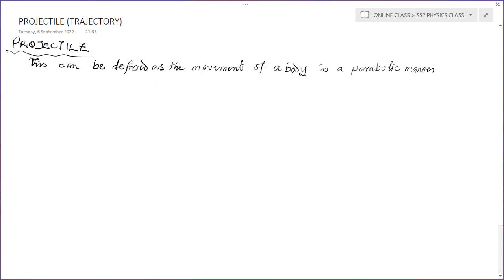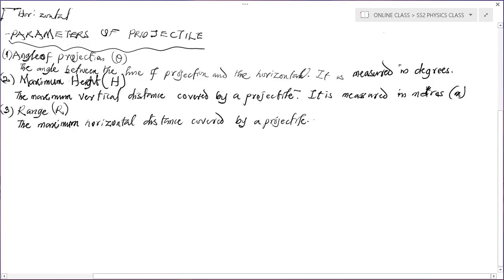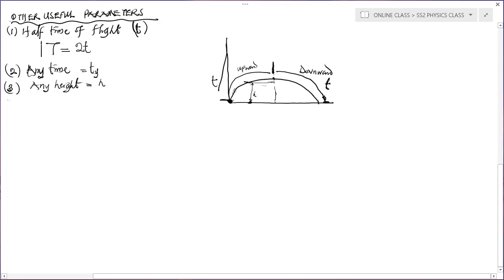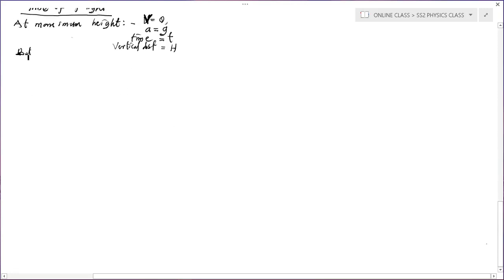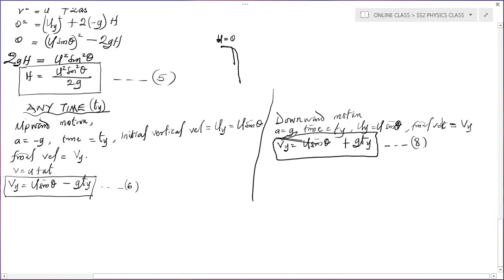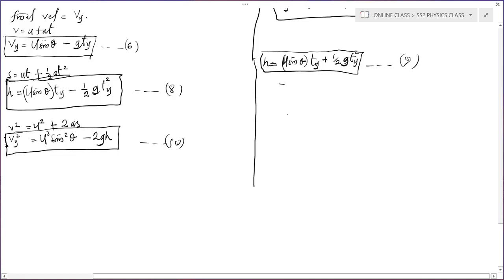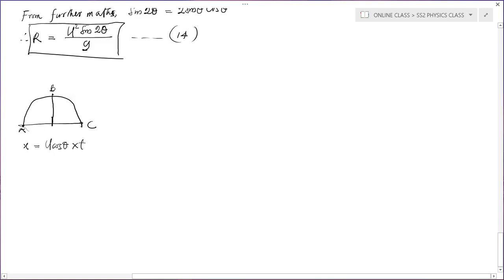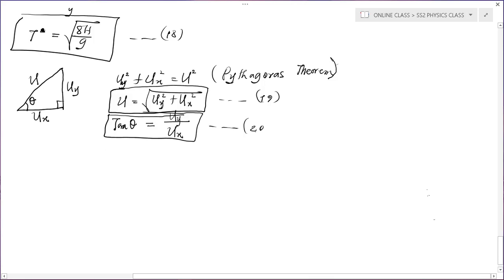PROJECTILE PART 1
This is the sure way to understanding projectile as a topic. To learn more join  our telegram group